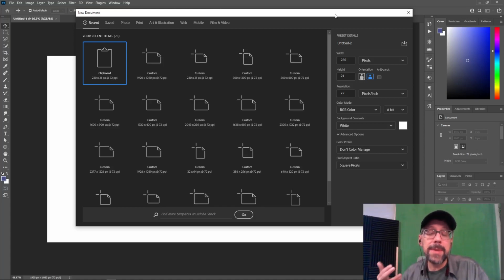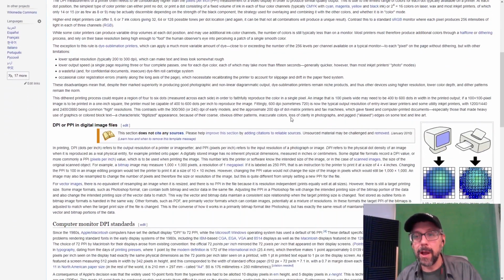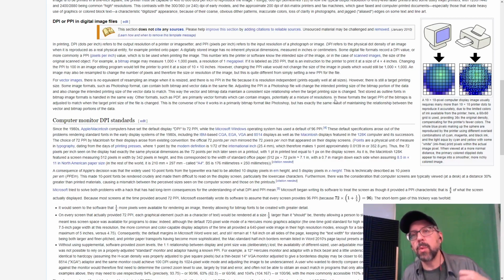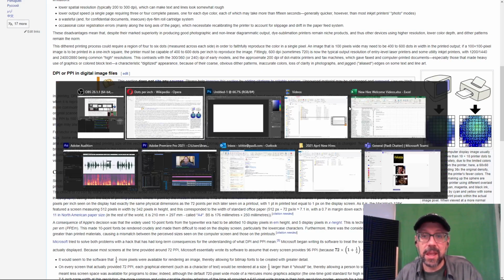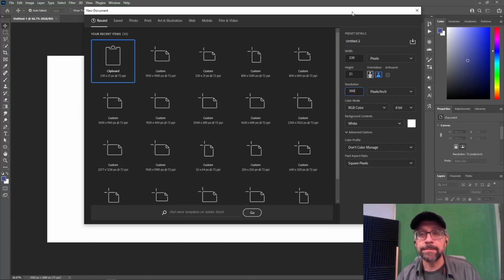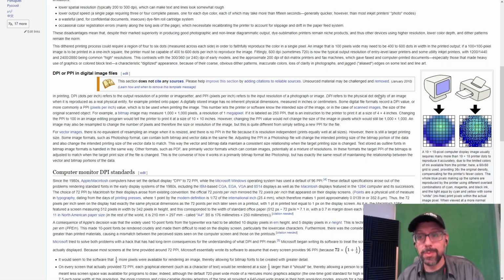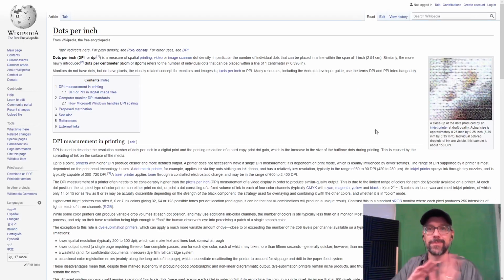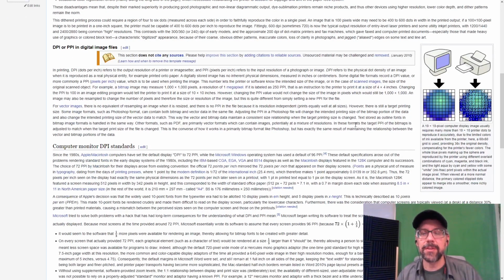DPI vs PPI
What's the difference between Dots per Inch (DPI) and Pixels per Inch (PPI)?
I'll explain it here, or you can take a look at this nice article: